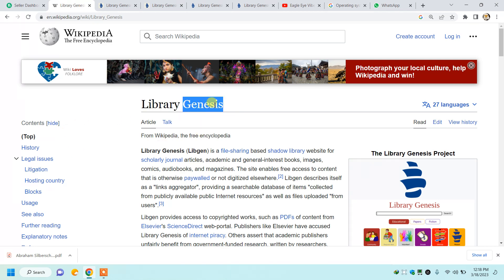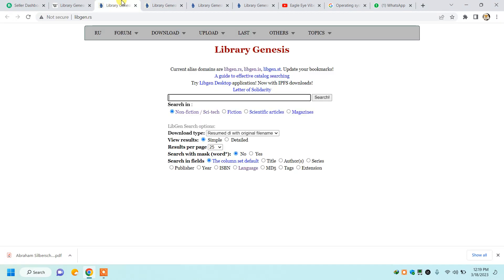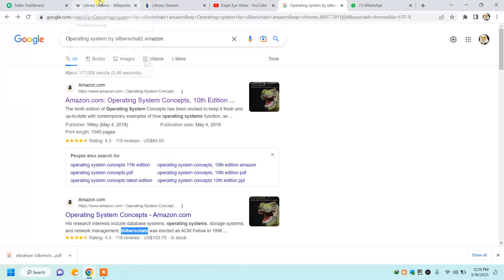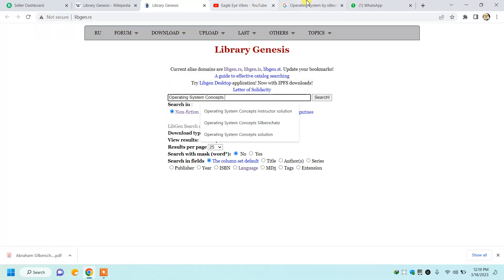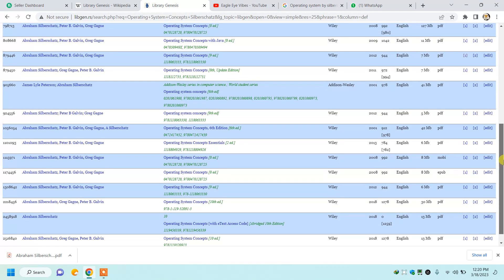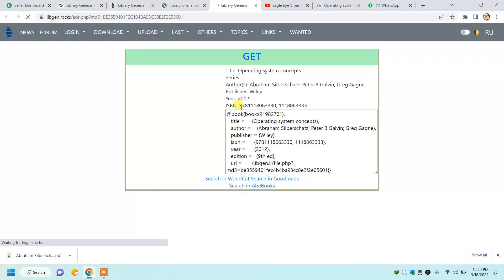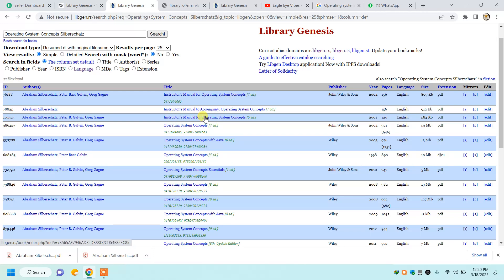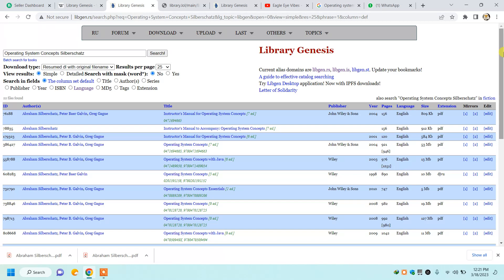How To Download Any Book And Its Solution Manual Part 2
1. Introduction to The Website
Library Genesis  (Libgen) is a file-sharing based shadow library website for scholarly journal articles, academic and general-interest books, images, comics, audiobooks, and magazines. The site enables free access to content that is otherwise paywalled or not digitized elsewhere.Libgen describes itself as a "links aggregator", providing a searchable database of items "collected from publicly available public Internet resources" as well as files uploaded "from users". Libgen provides access to copyrighted works, such as PDFs of content from Elsevier's ScienceDirect web-portal. Publishers like Elsevier have accused Library Genesis of internet piracy. Others assert that academic publishers unfairly benefit from government-funded research, written by researchers, many of whom are employed by public universities, and that Libgen is helping to disseminate research that should be freely available in the first place.

2. Web Links to Access
3. How To use the Web
b.Type book name and authors name
c.Click on one of the provided links for download
d. Click on GET to download the Book